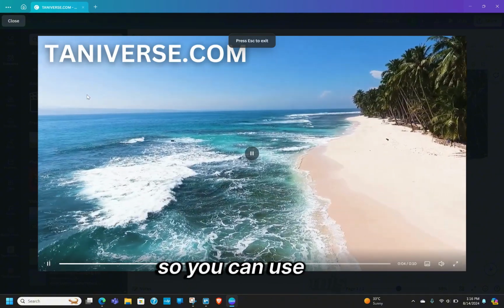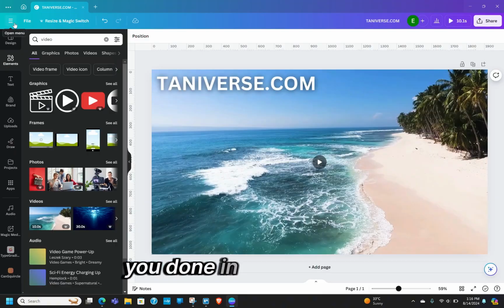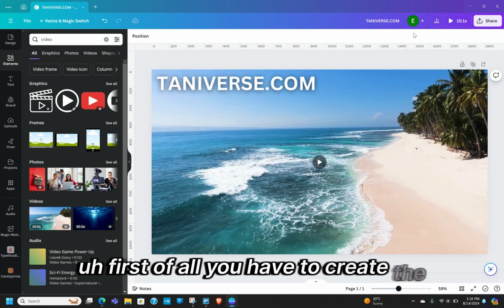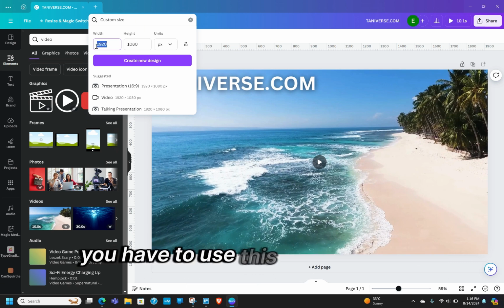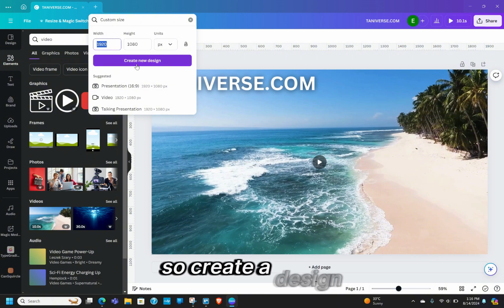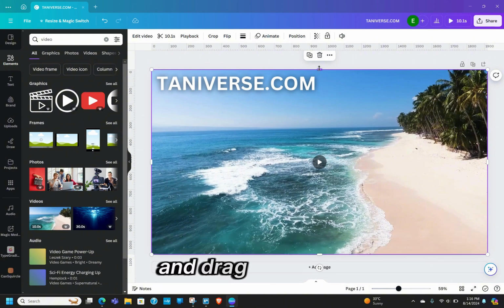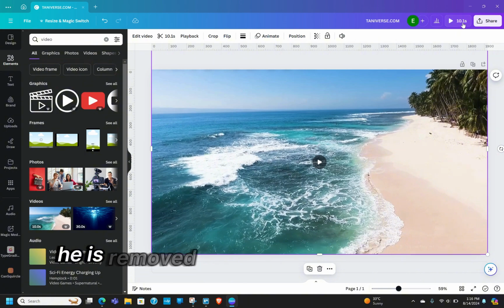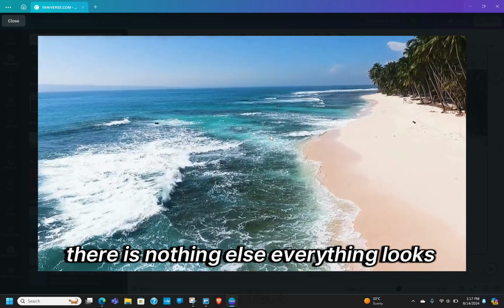[2024] How To Remove Text From Videos Without Blur Using Canva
In this video you will learn how to remove text from videos without blur using Canva.